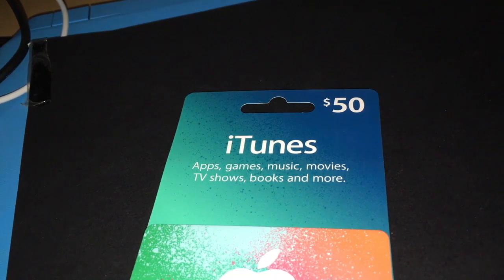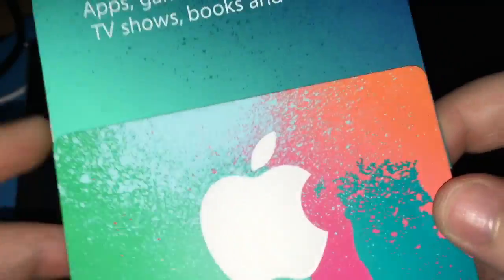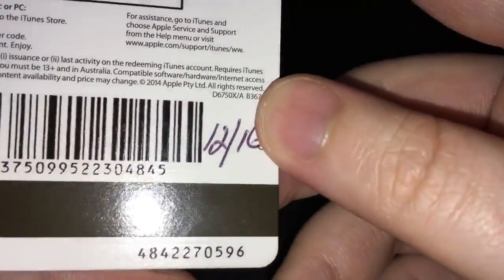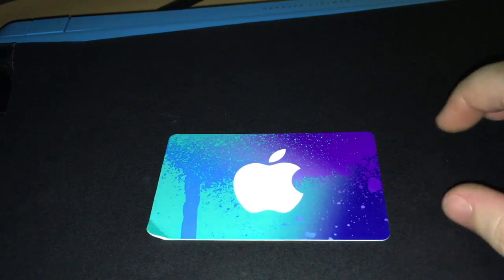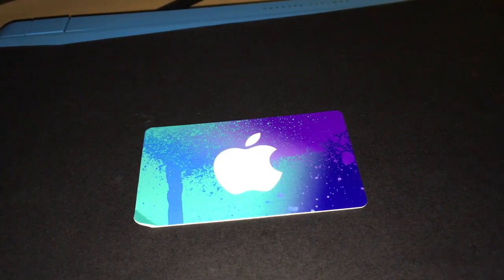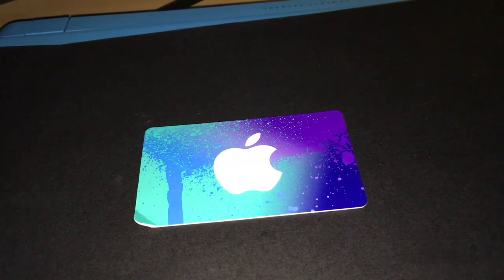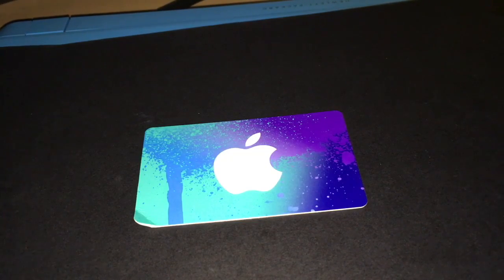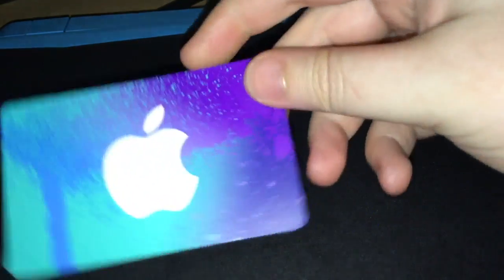accessibility How to Redeem an apple gift card with out sight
Voice-Over user's point of view on how to redeem an apple gift card using your iOS devices camera, with out sighted assistance using voice-over.